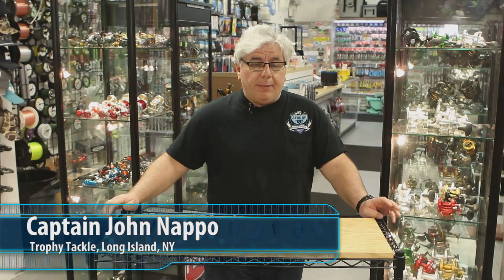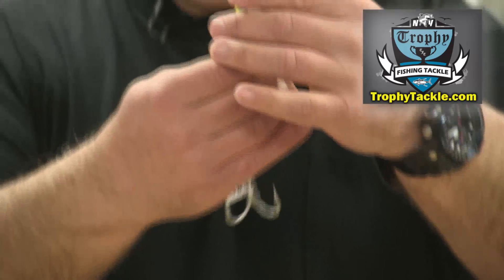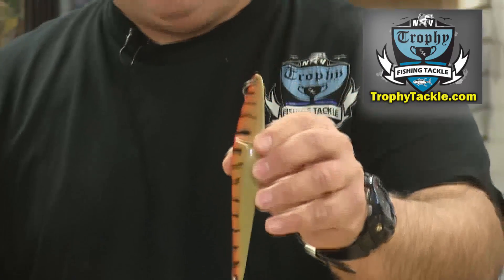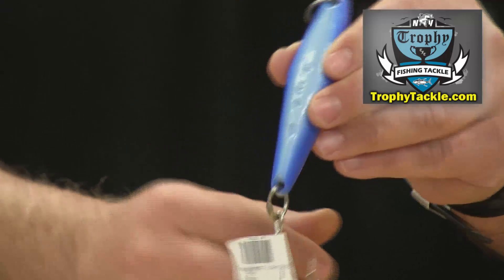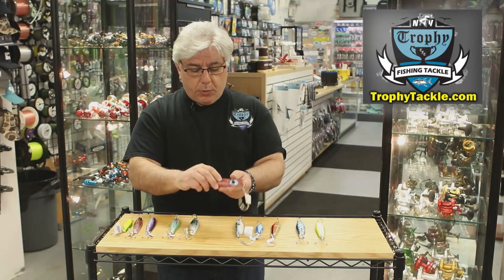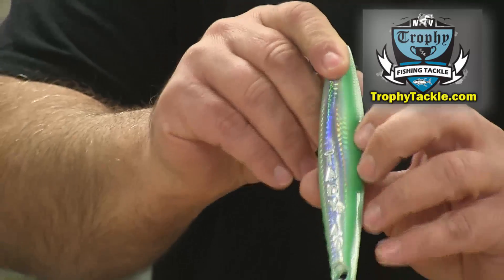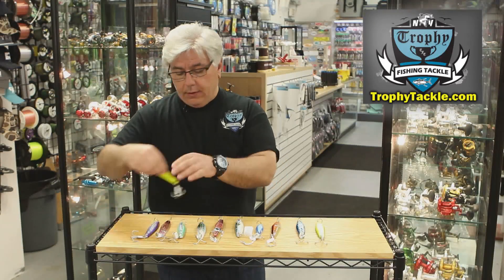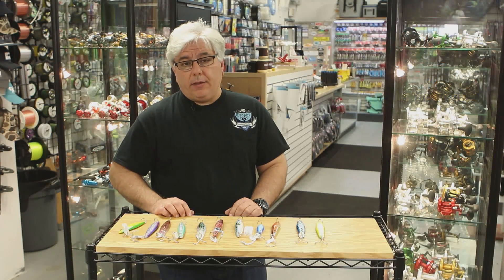West Coast Jigs For East Coast Fishing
Capt John Nappo of Trophy Tackle is a west coast long range fishing expert and has brought his knowledge of west coast jigs back to his shop on Long Island. These west coast fishing jigs are deadly on east coast too and Trophy Tack has an extensive inventory of these hot lures. Brands Salis, Killer and Pep, Pacific Lures and Tady.